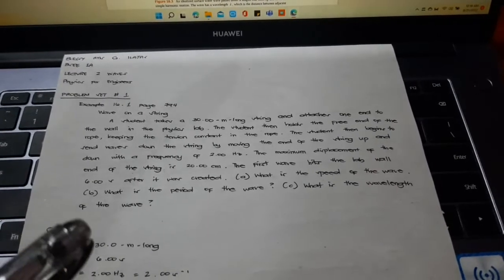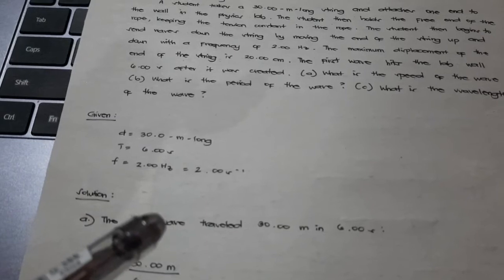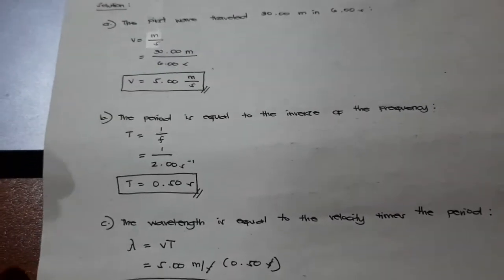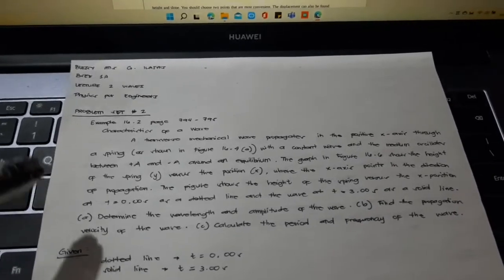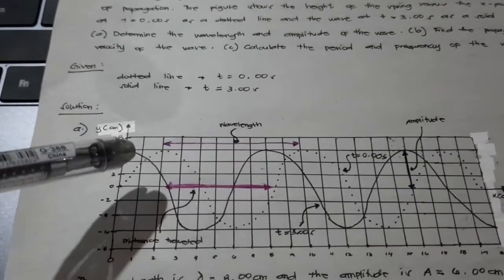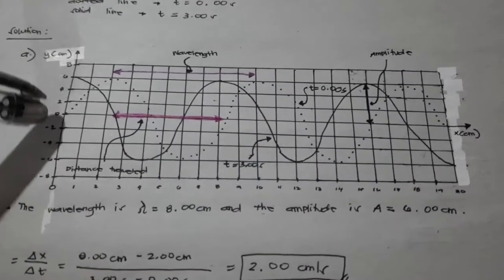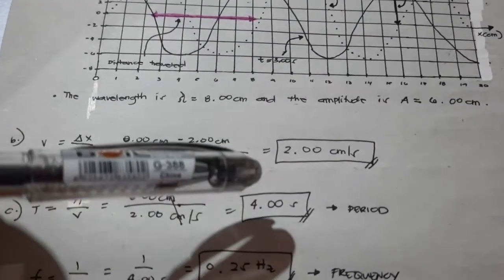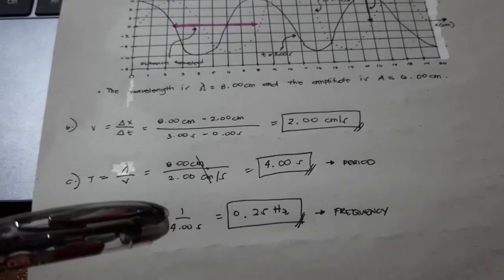LECTURE 2 Waves || ILAJAS, BLESSY ATIS G. (BSEE 1A)